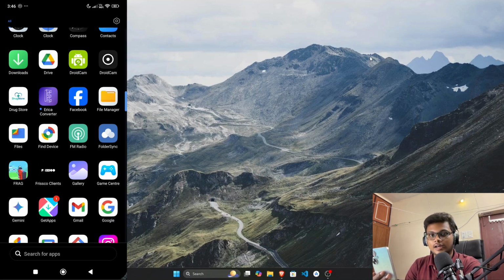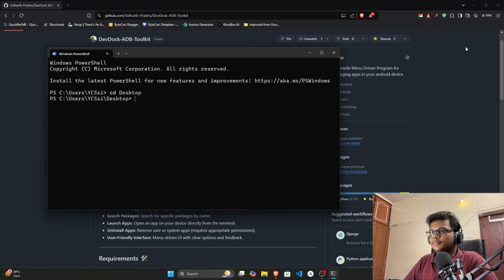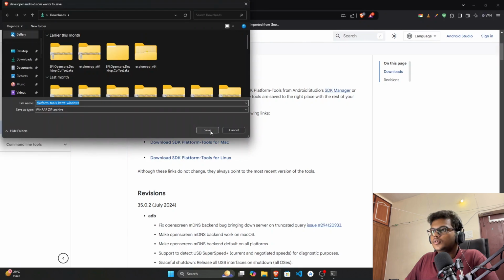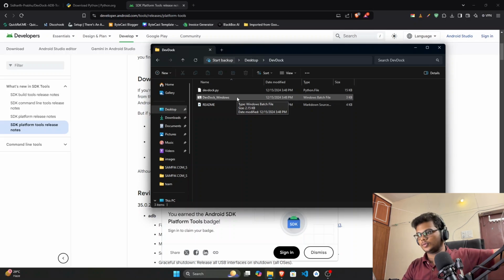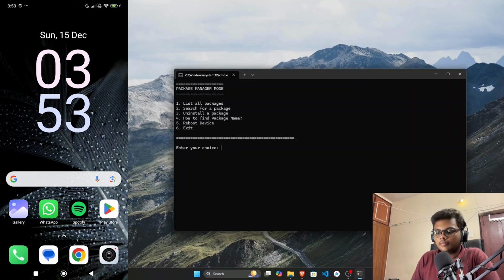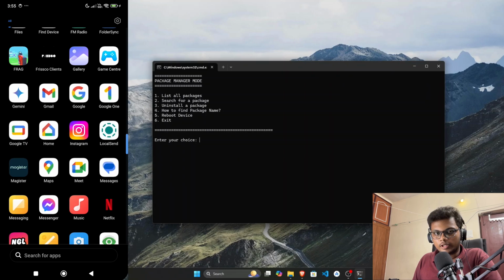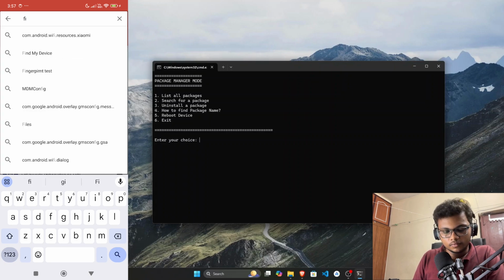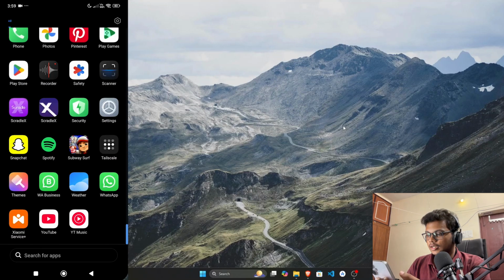Easily remove Bloatware/System Apps from Android using a Python Script!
Are you frustrated with all the unnecessary bloatware and pre-installed system apps cluttering your Android device? 😤 These apps not only take up valuable storage but also slow down your phone and drain your battery. Well, it’s time to take control!

In this video, I’ll walk you through an easy and effective method to "delete bloatware and system apps" on your Android device using a Python script I’ve created. 🐍📱 This script is powerful yet safe, giving you full control over which apps to remove without rooting your phone or risking its functionality.

Here's what you'll learn:
✔️ How to set up the Python environment on your PC.
✔️ Step-by-step instructions to connect your Android device via ADB.
✔️ How to use my custom script to identify and uninstall unnecessary apps.
✔️ Tips to avoid accidentally removing essential system apps.

Why should you do this?
📱 Free up storage and RAM for better performance.
⚡ Boost your device's speed and responsiveness.
🔋 Extend your battery life by reducing background processes.
🔐 Enhance your privacy by removing apps you don’t trust.

This script is beginner-friendly and comes with detailed documentation, so even if you’re new to this, you’ll be able to follow along with ease. No more complicated rooting or shady apps—this is a clean and efficient solution built by me just for you! 🚀